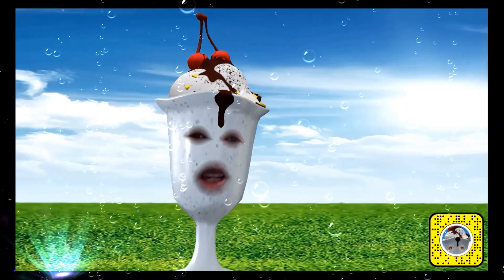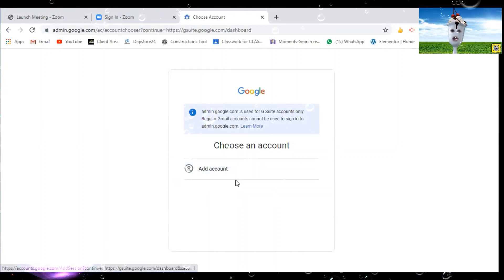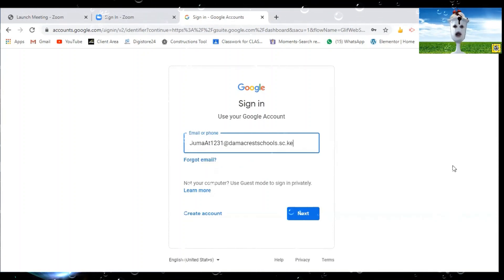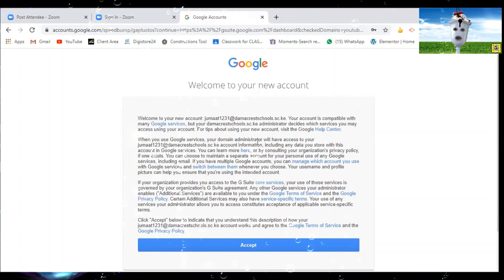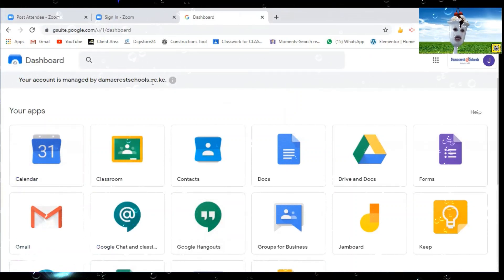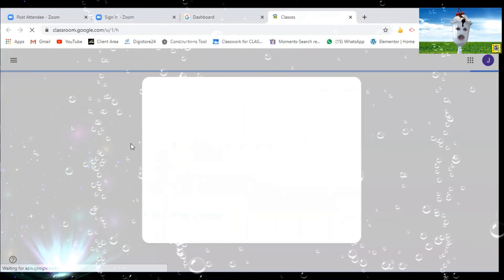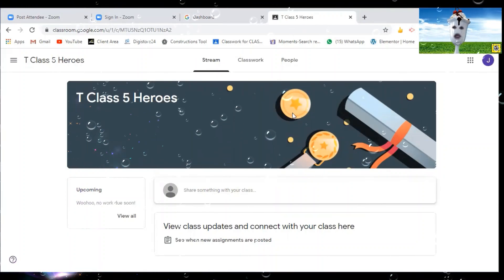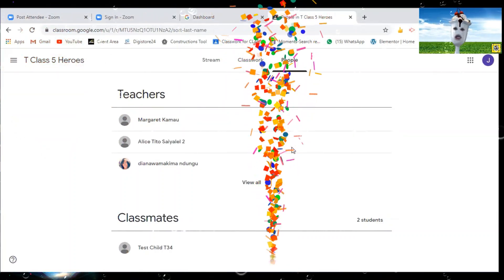G-suite Migration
Find a short guide to assist you to come on board. See you on the other side!